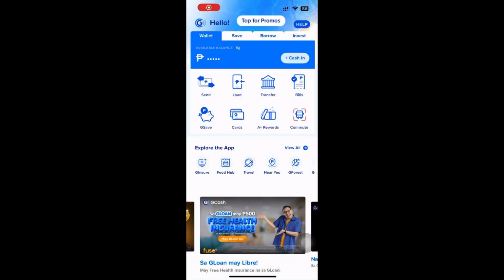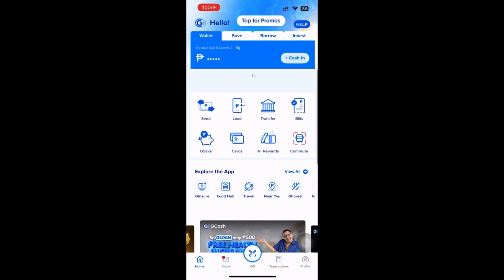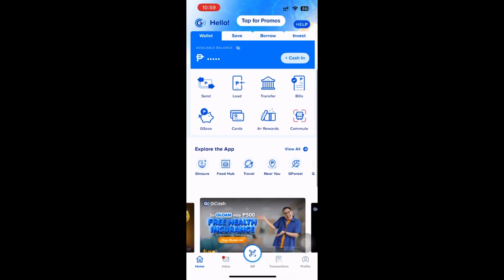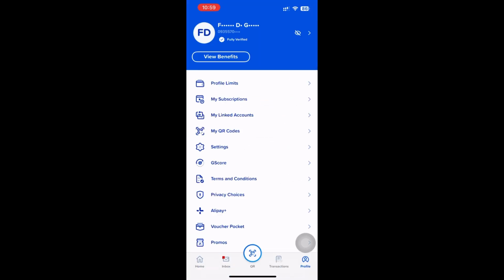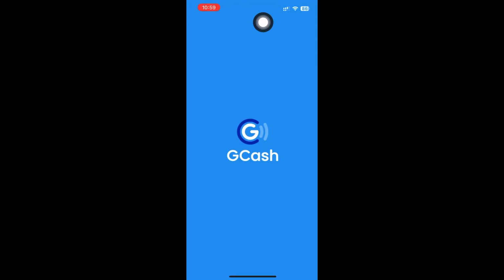Como alterar o endereço no GCash [Guia completo 2026]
Neste vídeo, mostrarei como alterar manualmente seu endereço no GCash diretamente pelo aplicativo ou pela Central de Ajuda. Você aprenderá a navegar pelas configurações do seu perfil, inserir seus dados atualizados e concluir as etapas de verificação de identidade necessárias com segurança.

Este tutorial de atualização de endereço do GCash abordará:
✅ Como localizar as informações pessoais e as configurações do perfil no aplicativo GCash
✅ Como editar seus dados de endereço completos, incluindo bairro, cidade e CEP
✅ Como concluir a verificação de segurança necessária usando um MPIN, OTP ou uma selfie
✅ Como encontrar os artigos corretos e enviar uma solicitação de atualização pela Central de Ajuda
✅ Quais documentos e informações de identificação válidos são necessários para a análise manual do cliente
✅ Práticas de segurança essenciais para manter seu MPIN e códigos de autenticação em sigilo

Ao final deste vídeo, você saberá como atualizar seu perfil do GCash de forma eficaz para garantir que seu endereço cadastrado corresponda à sua localização atual e que seus documentos sejam válidos.

Se você está procurando como alterar o endereço do GCash, atualizar suas informações pessoais no GCash, um guia passo a passo para alterar o endereço no GCash ou enviar uma solicitação de correção de endereço no GCash, este vídeo é para você.

💡 Dica: Mantenha sempre as informações do seu perfil corretas e atualizadas para evitar problemas com a verificação de identidade, respeitar os limites de transação da sua carteira e cumprir as normas padrão para carteiras digitais.